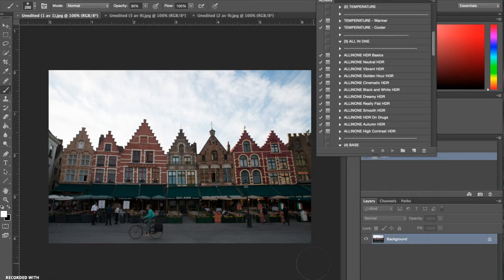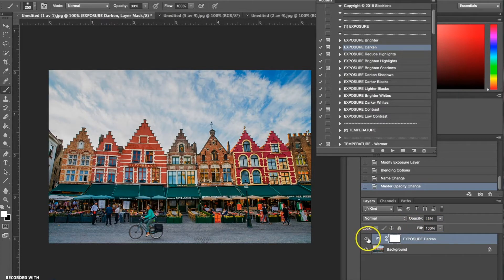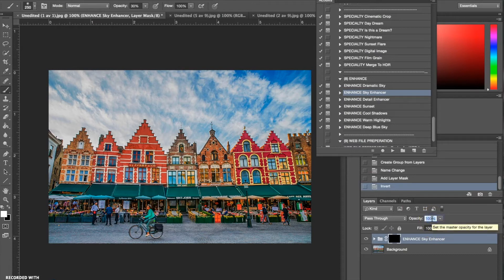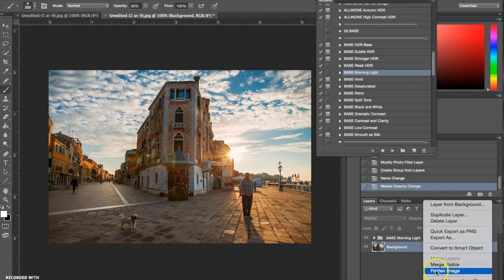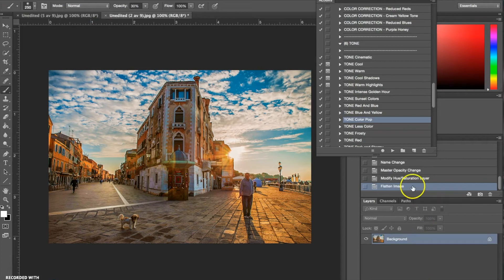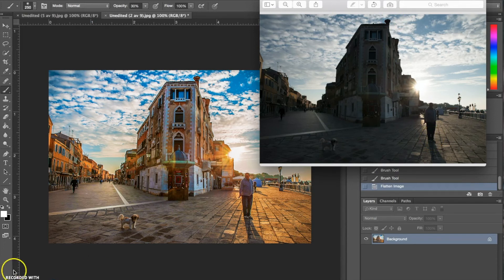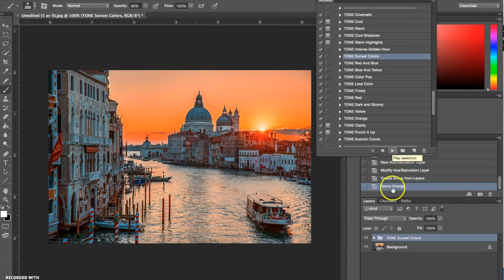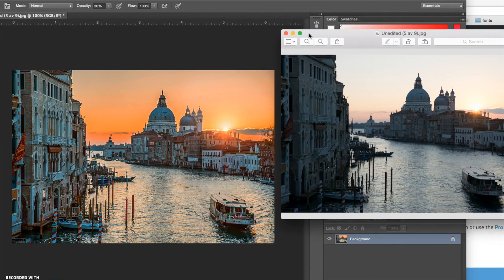How to use the HDR Enhancements Collection in Adobe Photoshop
Watch how we work with our bundle HDR Enhancements to edit these images in a fast and efficient manner

A complete set of 85 Photoshop Actions perfect for giving that HDR touch to our photos in a fast, easy manner with a professional outcome:

How to use "HDR Enhancements" to edit in Photoshop

One of the most popular effects in both amateur and professional photography is the "HDR" look, which relates to HDR images, or as they are known in his full name "High Dynamic Range" images. Such effect is obtained after a combination several photos with different exposure values, where those images ought to be captured under the same lighting conditions, without altering the position of the camera on the scene to portray.

Then, we can say that "dynamic range" is the result of measuring different light levels – from the darkest to the brightest one – that we have captured with our cameras. By doing this, you're also limiting the amount of contrast you can capture or show without losing detail in the process.

So then, why is important to know this? By using common methods of shooting scenes we are actually losing a great range of tonal values due to extreme lighting conditions, which can be fixed through the HDR method. However, the process of combining images can be labeled as impractical - very commonly, although we used a tripod, the camera's position can experience minimum variations, as well as the factors we mentioned before, which only makes much harder to use this technique in topics such as action photography or as with sunset scenes.

All these elements and much more have led to the research for new solutions in order to take full advantage of the HDR style. As a first step, many digital cameras began to implement, by software, HDR mode; creating the HDR image into the same device. Although we could say that it is an intelligent solution, actually limits us on what creativity regards, as it is the same camera the sole responsible for controlling the entire process. Beginner photographers or people who just want to experiment with photography from time to time may agree this comes out to be a reasonable solution; however, those who are passionate for photography fail to find a result that satisfies our needs just with that.

The next step was the introduction of Photoshop actions, regardless of the fact that those first actions that have emerged in the market gave very little margin to the editing capability - rather they were single-command actions where everything was already processed.

With Adobe Lightroom came a step forward in HDR editing as presets and brushes were designed to beautify our photographs without losing its style, and proof of this is our successful pack "Out of the Shadows HDR Workflow". But in Sleeklens we decided to go further, reinventing the concept of HDR actions for Photoshop.

Based on the success of our Lightroom products we have redesigned Photoshop actions with real packs of workflows - stackable actions, able to add changes to every part of our image with one click, without erasing the previous effect and keeping a non-destructive work interface. Each set of actions includes around 10 individual settings, thereby guaranteeing a faster workflow without seeking to replace individual Photoshop tools.

From changing the general lighting to enhance the sky, add details, give a realistic effect to the water to many more aspects, with "HDR Enhancements" you'll find a coworker for a lifetime. A pack of 85 actions of Photoshop with professional quality, fully compatible with versions of Photoshop from CS4 onwards; and best of all is that you don't need to be a professional post-production or Photoshop to use them - they are crafted with the mindset of helping users to become better photographers.

Don't miss this chance of giving a quality HDR look to your photographs - be ready to join the Sleeklens' world!